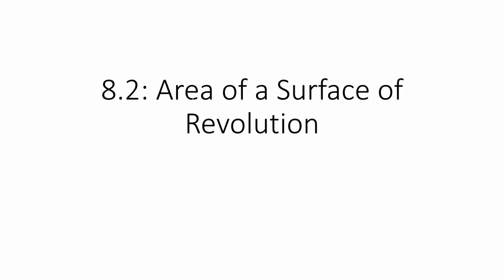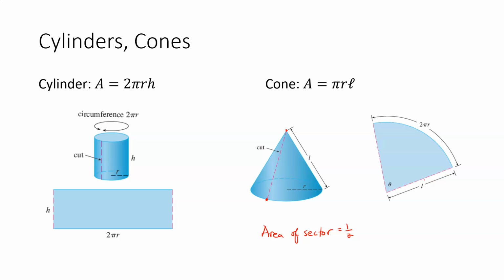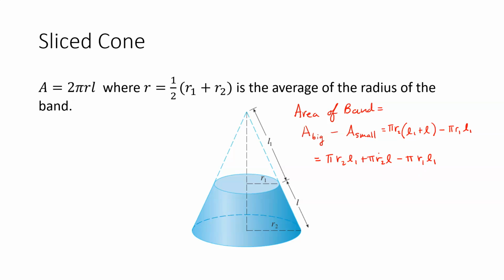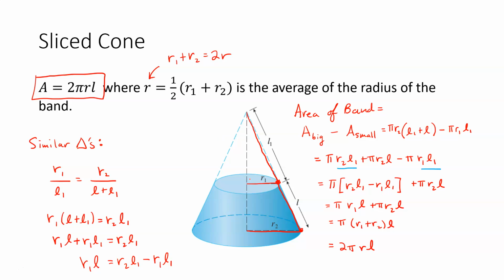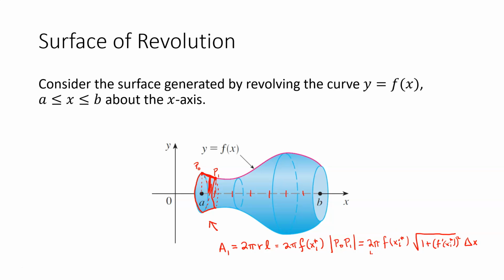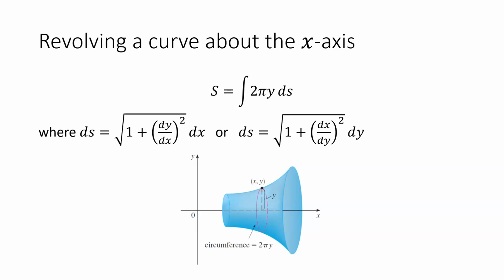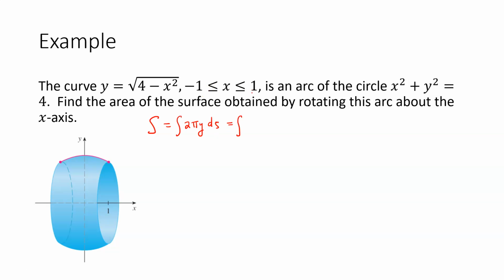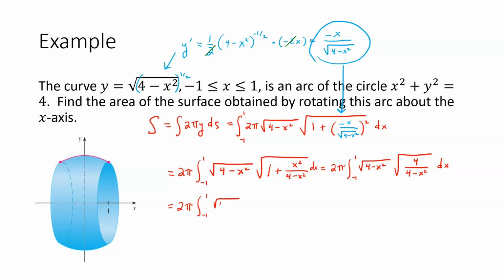Calc 2 - 8.2 Part 1